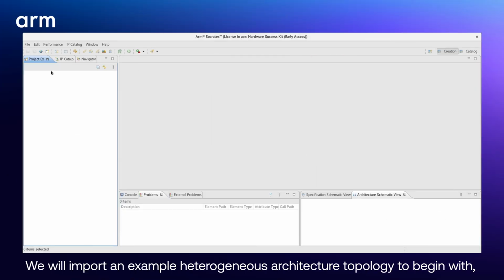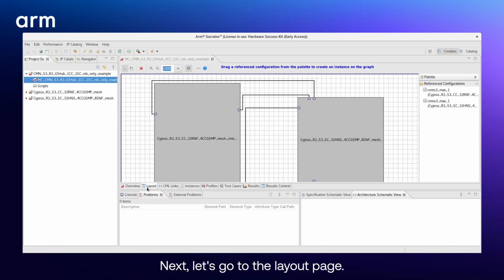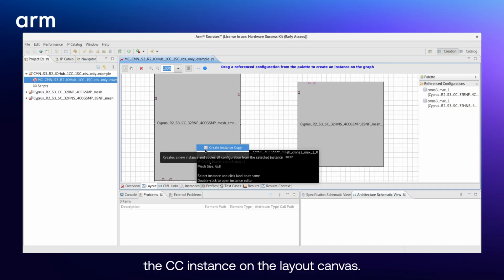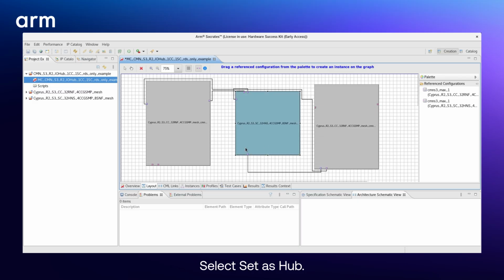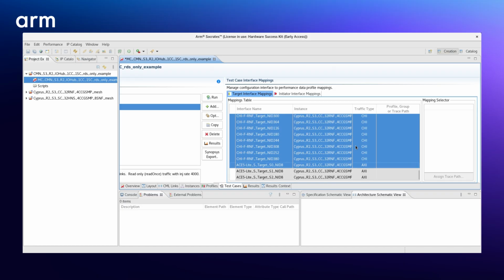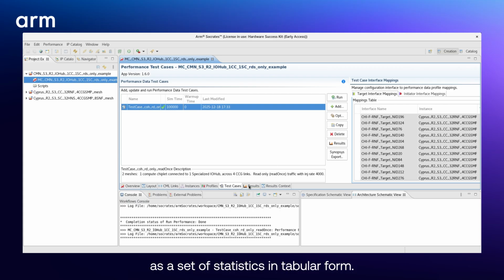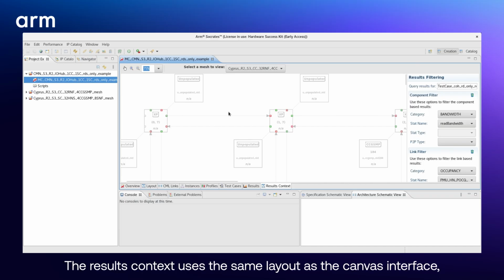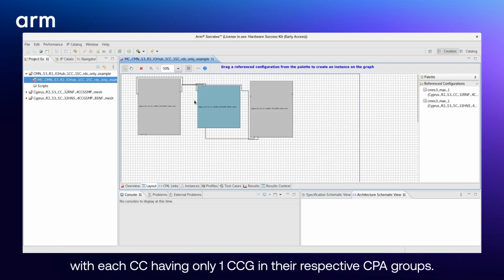Arm Socrates: 55) Multichip CMN-Cyprus creation flow - Performance application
This video shows how to use the performance modelling application to analyze and improve the performance of a multichip CMN-Cyprus design.